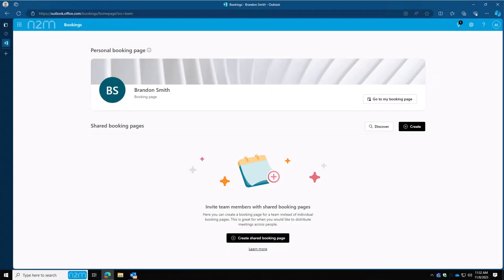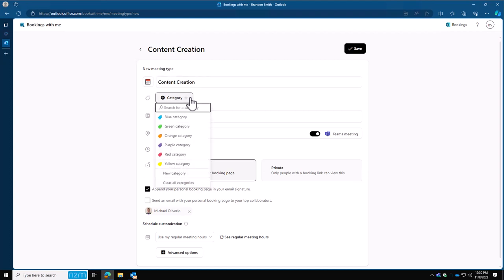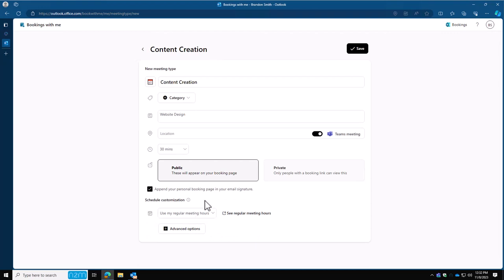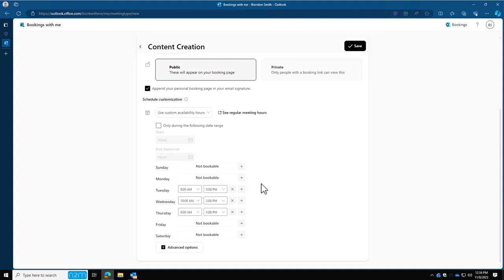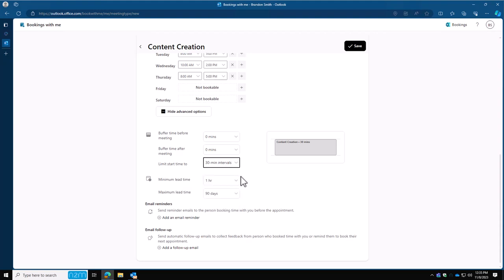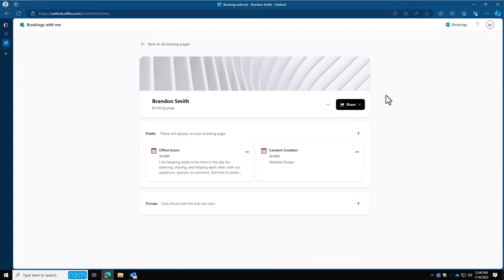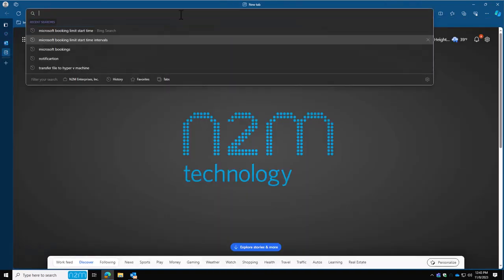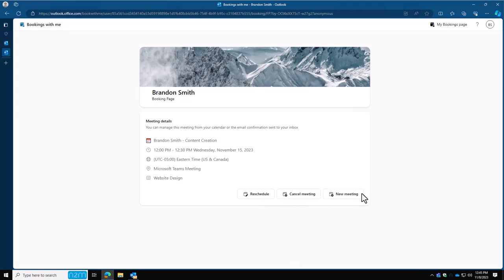My Bookings Page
This is your personal Microsoft Bookings page and how to get it all setup to share with other.

00:07 Intro
00:17 Front Page
00:43 My Bookings page
01:25 Configurations
07:23 Banner
08:37 Sharing